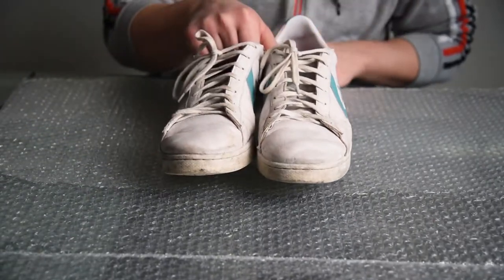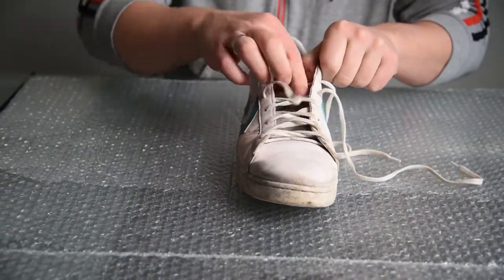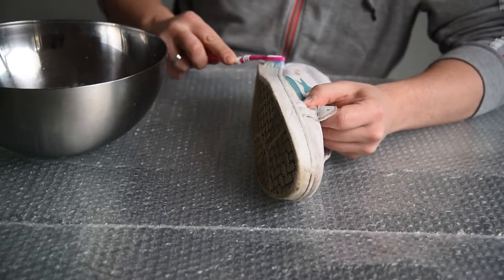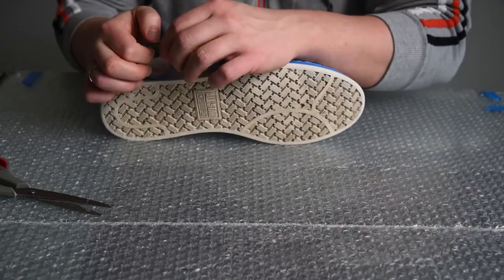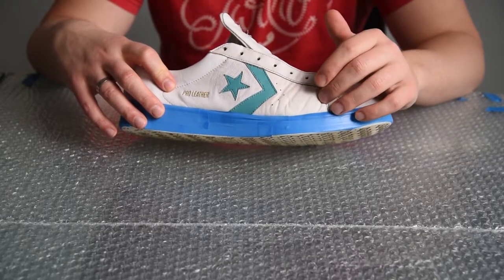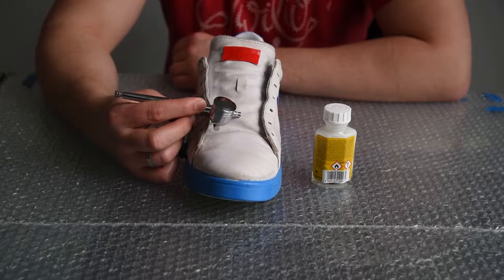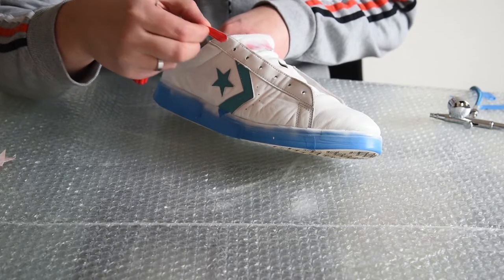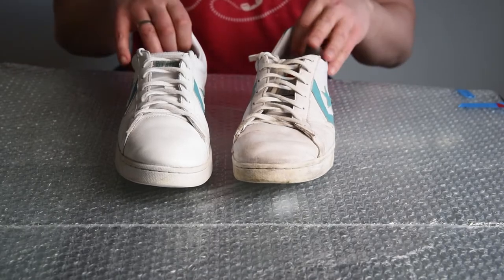How to Spray Paint and Repair your Old Sneakers 👟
So, in this video I will be showing you how I have spray-painted my old sneakers by using the airbrush and some white leather paint. The idea was to repair and paint the sneakers in order to breathe some life into them.

One important point, all things I do on this channel I am doing for the first time. By doing so, I’m hoping to motivate you to try something similar on your own. In my experience, we are just afraid of trying out new things, while the task at hand might be very easy.